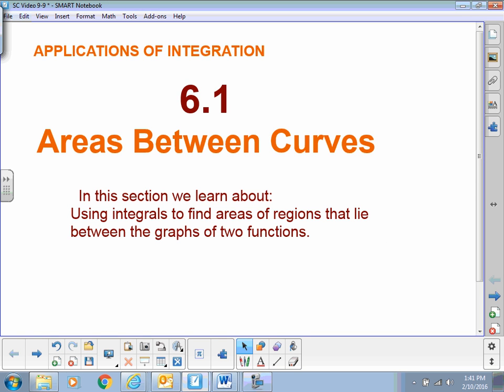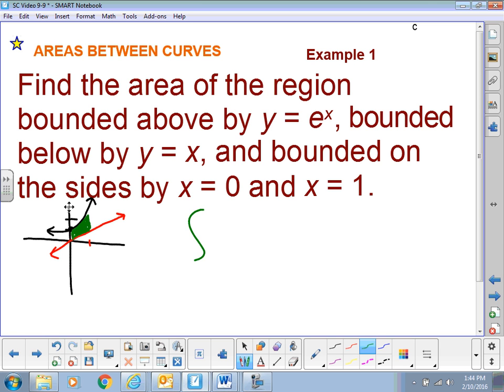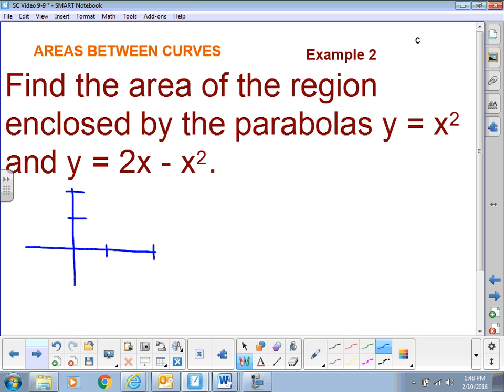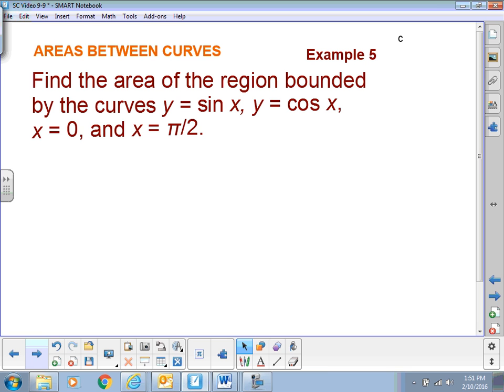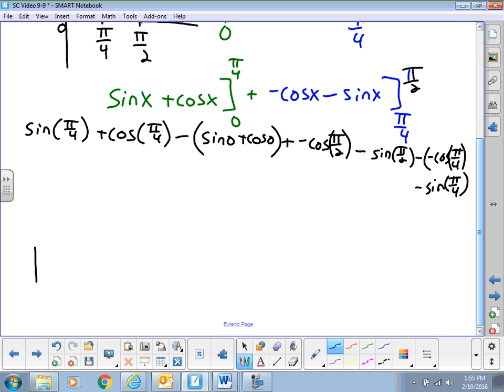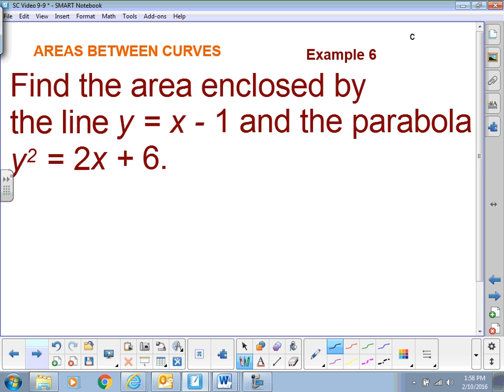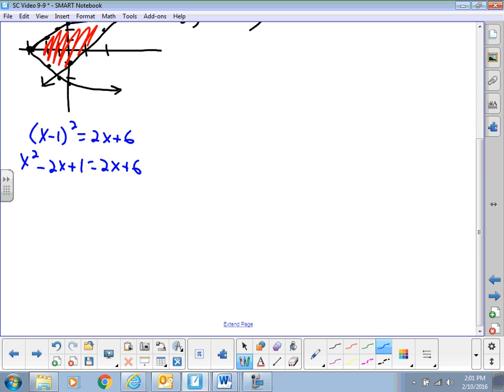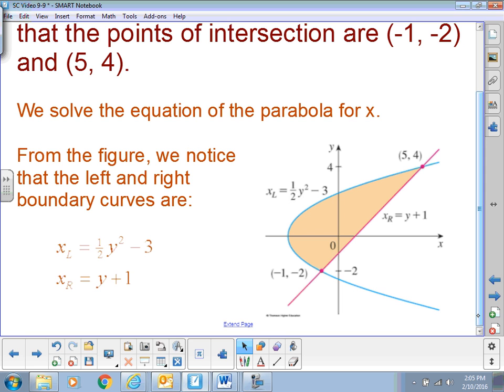SC Video 9-9